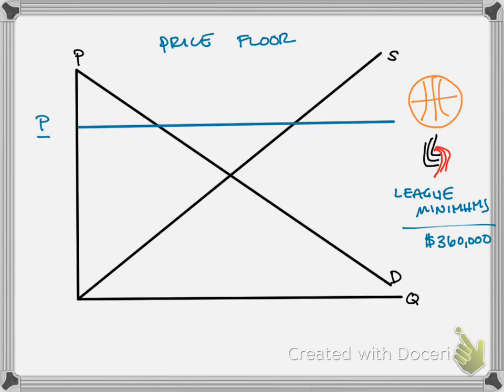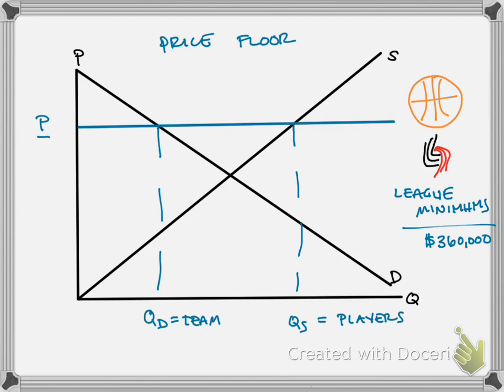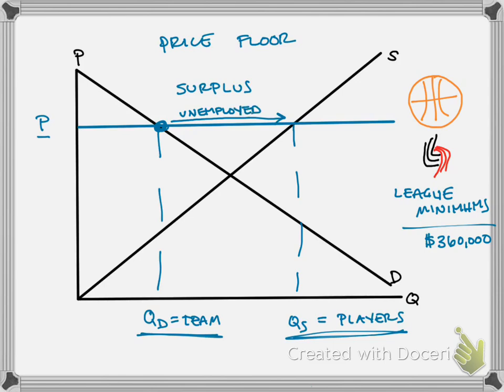6.3 Price Floor